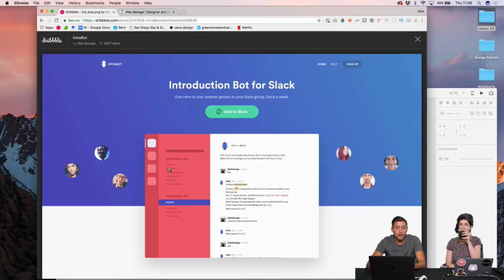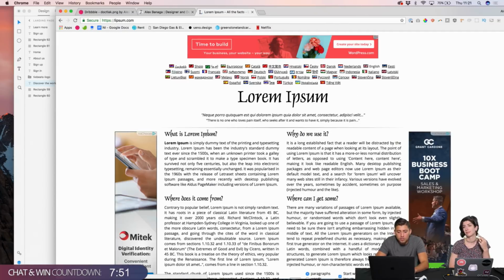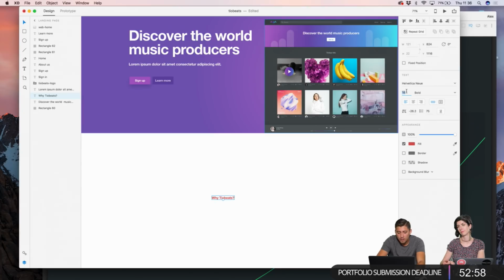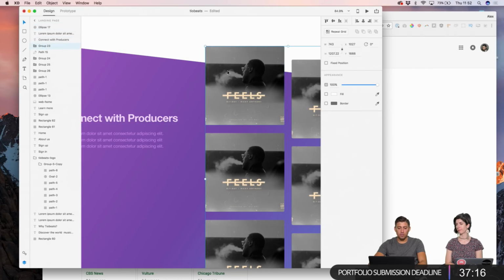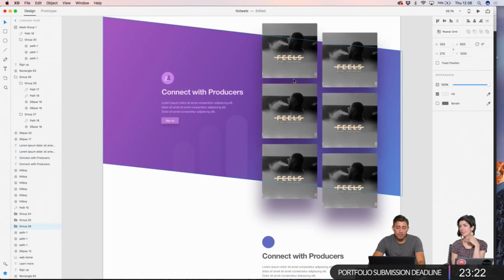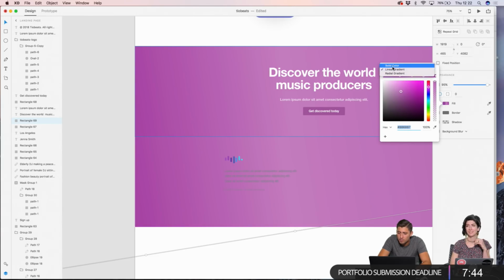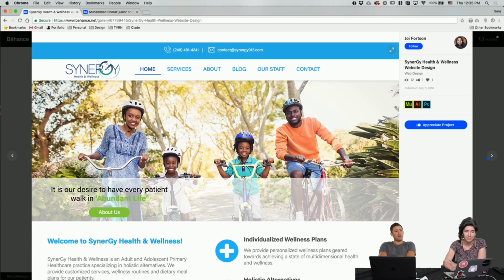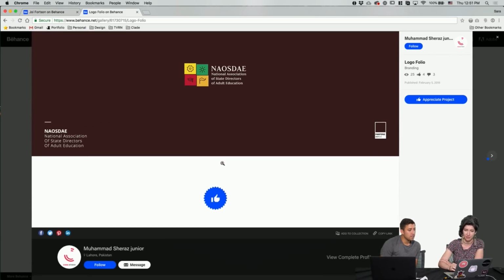Live UI/UX Design with Alex Banaga - 3 of 3 | Adobe Creative Cloud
Join UI/UX Designer Alex Banaga on Adobe Live as he designs and prototypes a web app in Adobe XD! This week, Alex will design the web experience for a social media website for music producers. Today, Alex designs the banner, landing page and call to action screens before prototyping the experience and presenting the finished web product.

Alex is a UI/UX Designer based in San Francisco, California working for DoNotPay and Placemysigns. His past clients include Pinterest, Jelly, Spoke, Yelp, TrustToken & Digital Telepathy amongst others.

Work begins: 11:55
Bringing in elements to the landing page: 15:35
Using Linear Gradients: 25:20
Aligning elements: 51:30
Masking with shapes: 1:02:30
Adding drop shadows: 1:27:25
Recap of the weeks work: 1:52:30